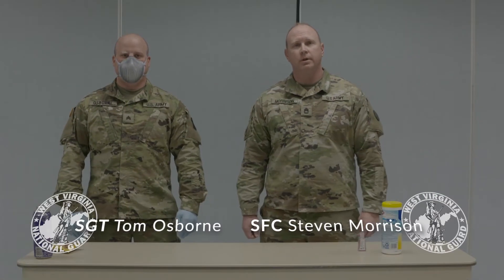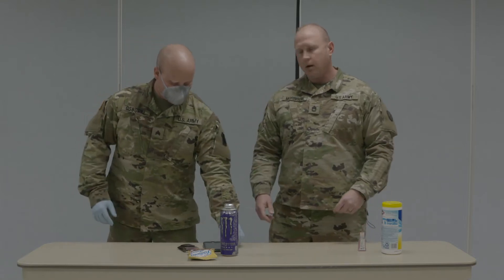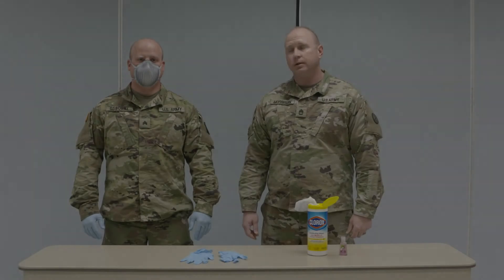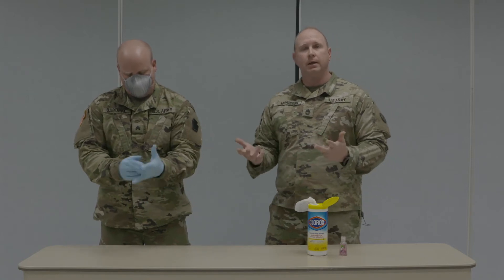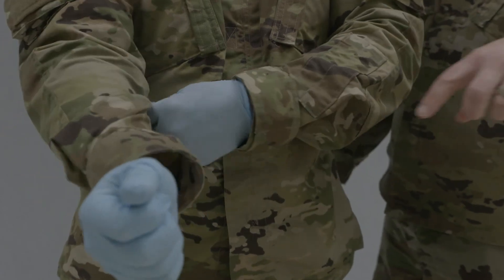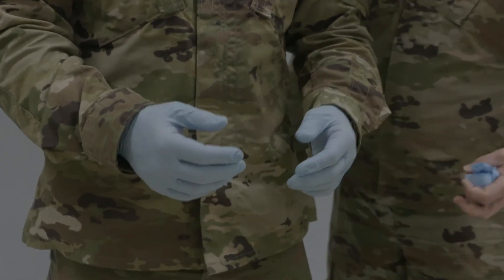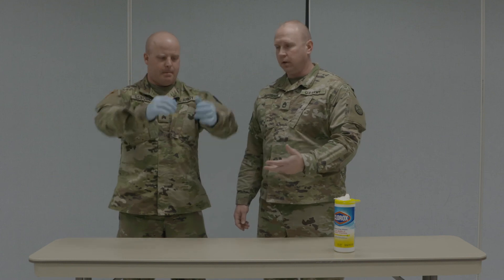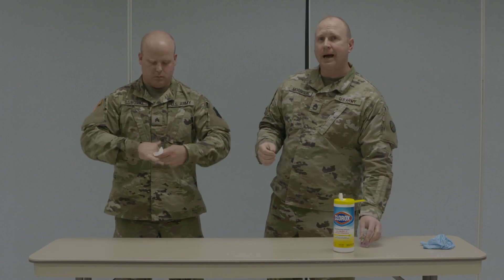Everyday Personal Protection (PSA)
Chemical, biological, radio-logical, and nuclear (CBRNE) experts teach you how to be safe and sanitary in public environments, during the COVID-19 pandemic.